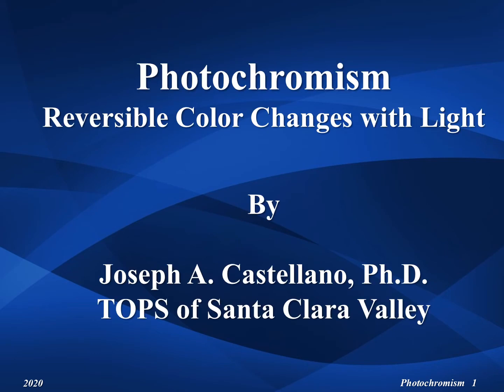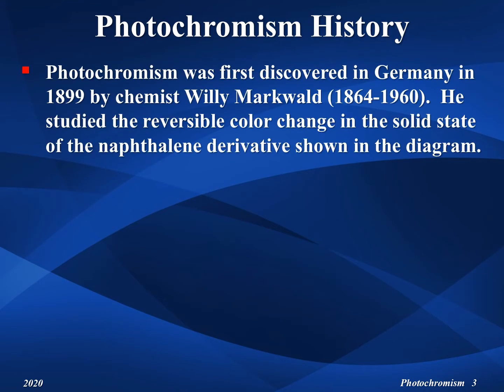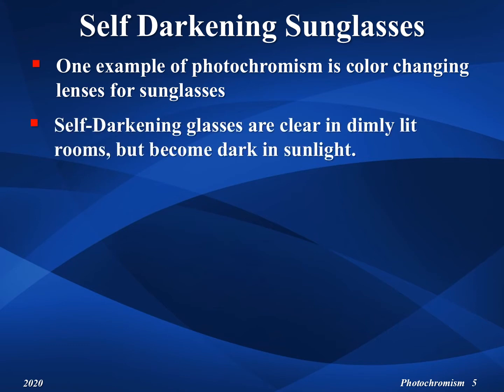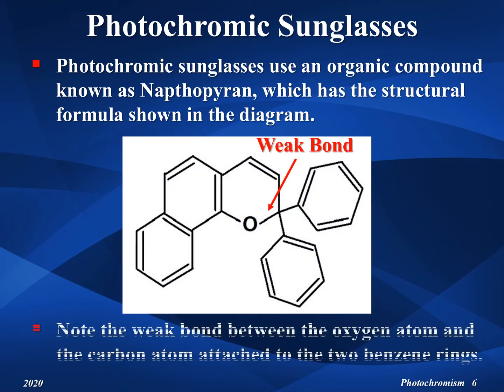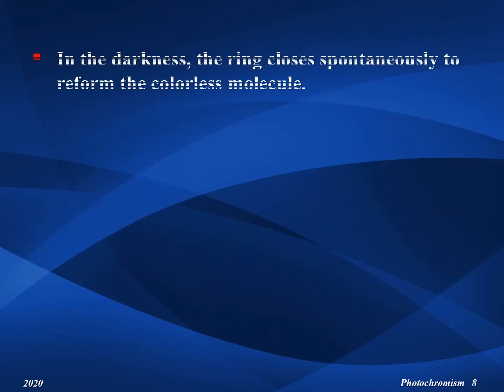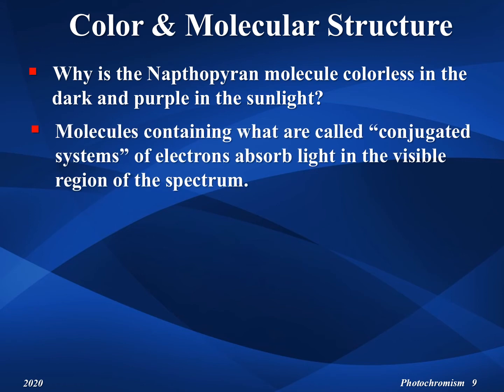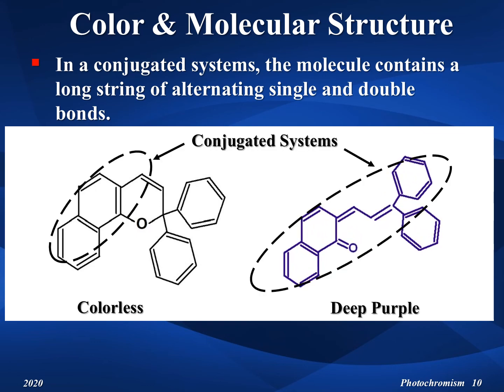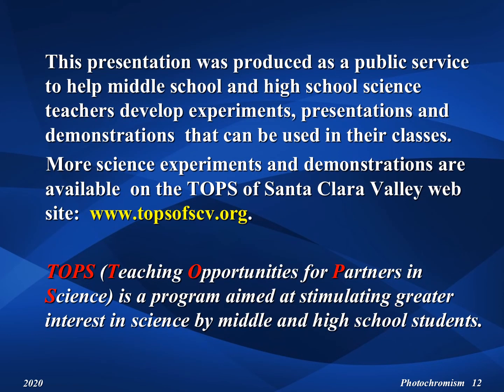Photochromism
This video lesson describes a phenomenon known as Photochromism, which  involves color changes of certain types of molecules with light.The word photochromic is derived from photo, meaning light, and chromic meaning  color.  Thus, a change in color with light. Photochromism is the reversible change of color of a substance by the absorption of light. Presented by TOPS of Santa Clara Valley for STEM instruction.  See topsofscv.org.